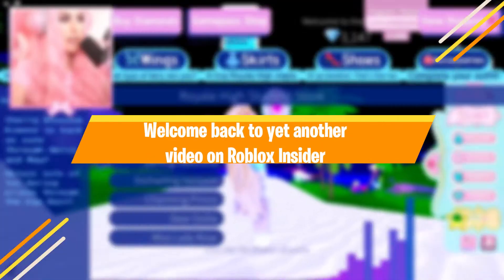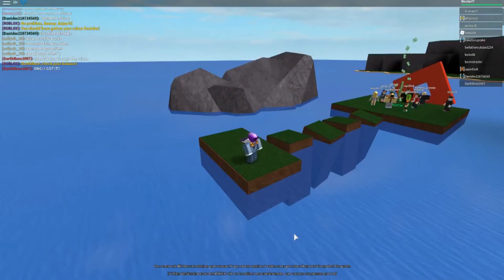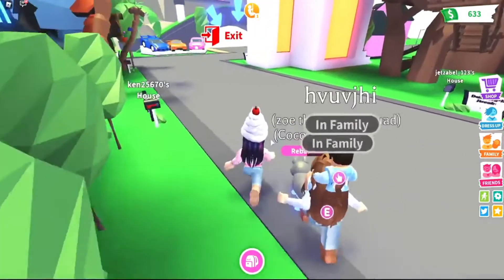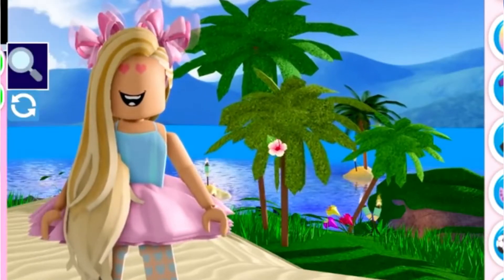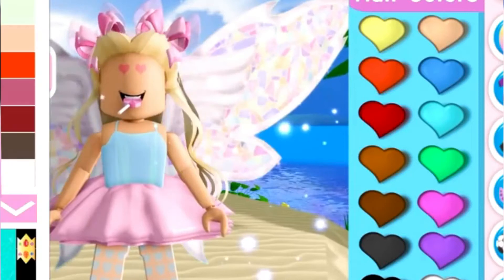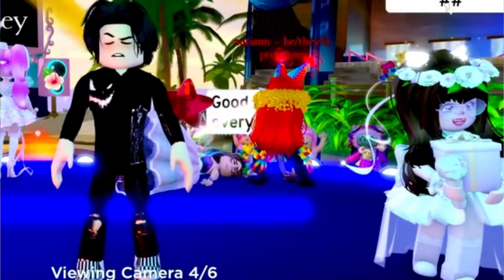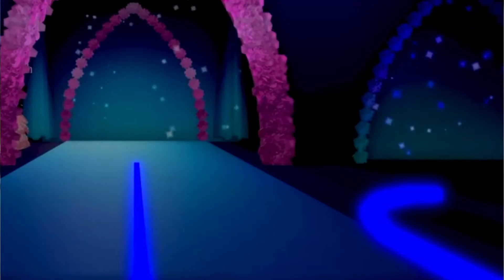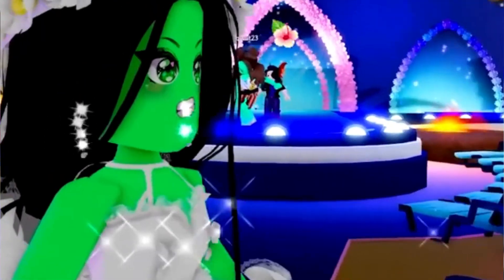How to CHANGE the Default Clothing in Roblox!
Roblox Insider is your hub for all things Roblox! Make sure to check out our daily Roblox Gaming videos for all of you.